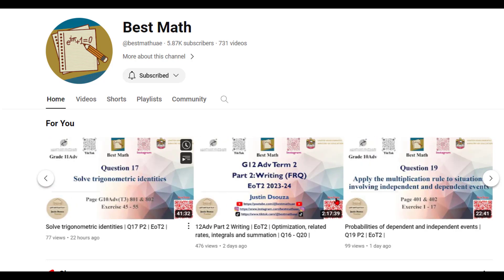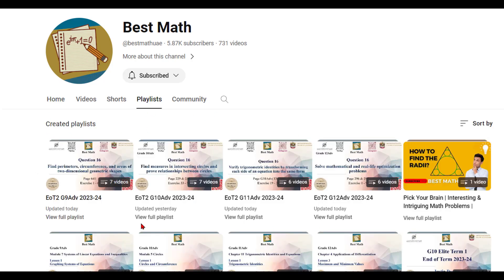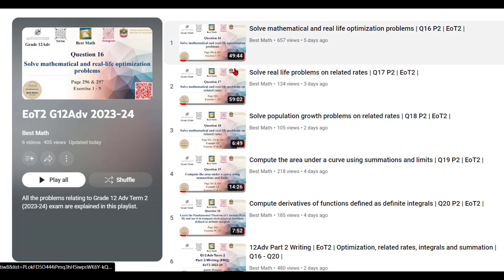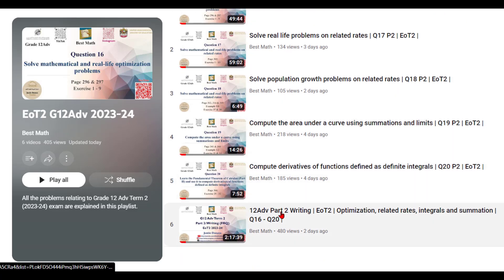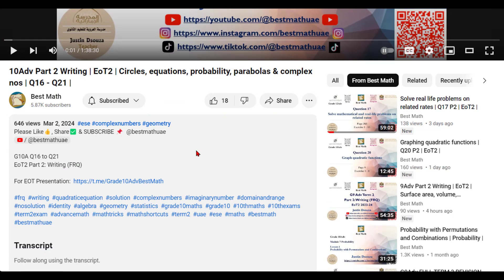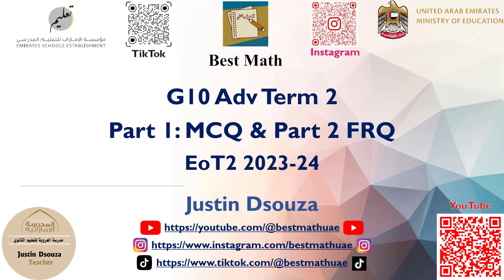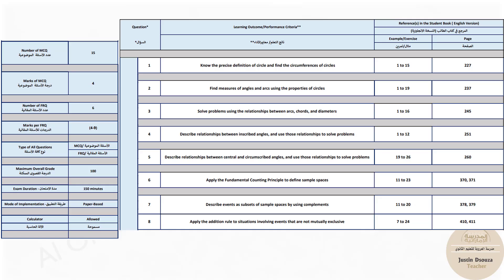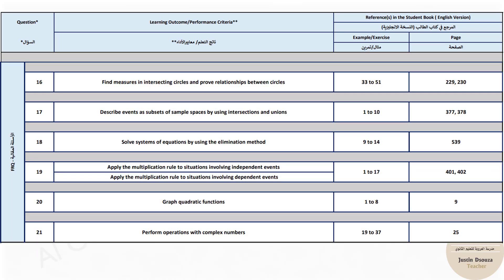10A EoT2 Intro and how to access exam material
10A EoT2 Introduction and how to access EoT2 exam material

G10 Adv EoT2 Exam Scheme has 2 parts.
Part 1:  MCQ (Multiple Choices) - 15 Questions (Q1 to Q15)
Part 2:  FRQ (Writing) - 6 Questions (Q16 to Q21)